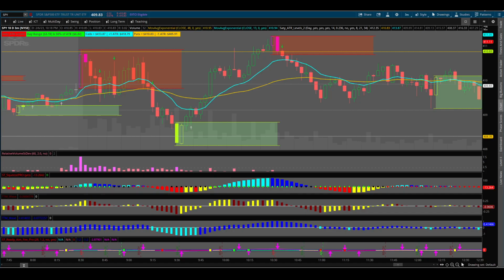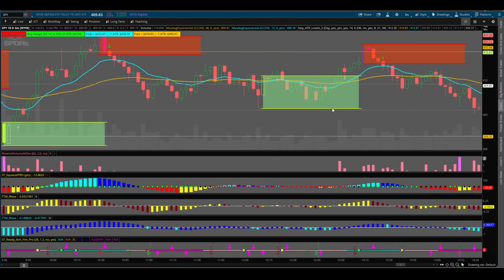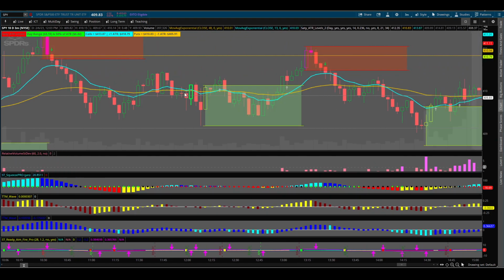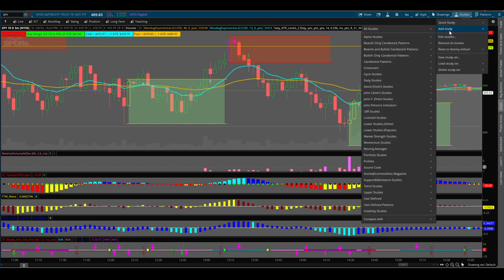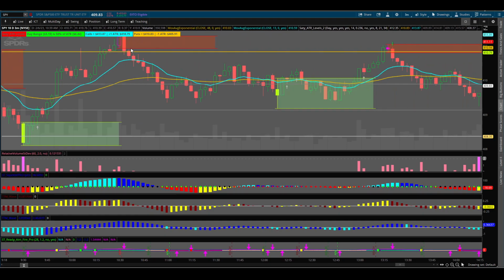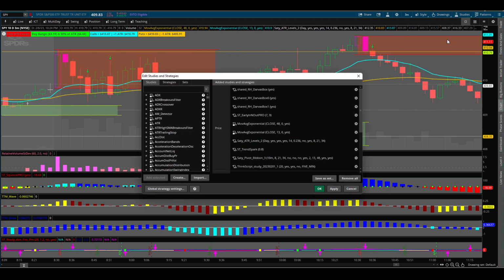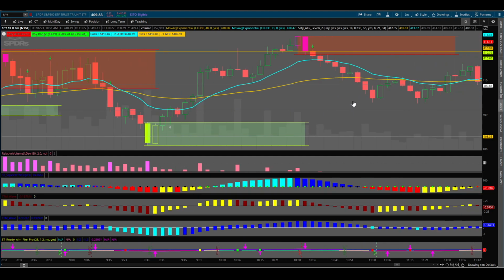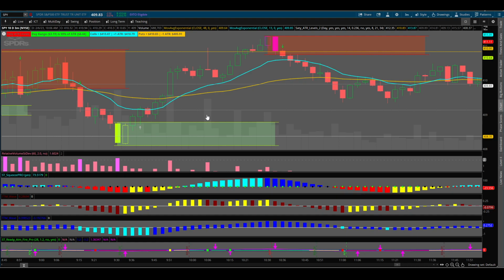PAM Indicator Strategy #1 Direction Indicator For Stocks, Futures, and Options, and Forex Trading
***Updated Discord Link***

This indicator is completely free and will help you get huge gains while trading stocks, options, futures, and forex markets. I created it solely for helping new and struggling traders to be able to spot moments where they can experience exponential growth in the market they are trading in.

The indicator is completely free and can be found (Link Updated)

My discord where I trade with our small group is found here: ***Updated Discord Link***

This is the best indicator on the market if used correctly. Please let me know what else to add to help you trade better using this indicator or other setups you would like to see. My passion is helping traders become profitable in the manipulated market we are in.

Taking money from institutions is my goal and I hope you join the Silent Majority trading group so we can trade together and help give power back to the people through trading.